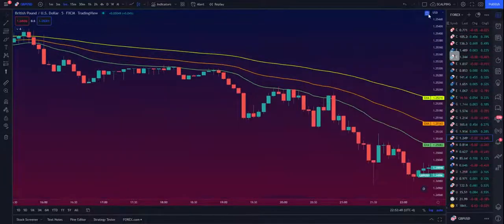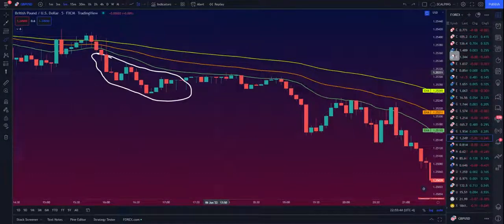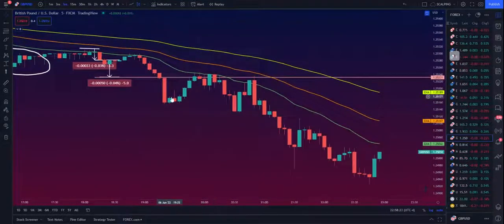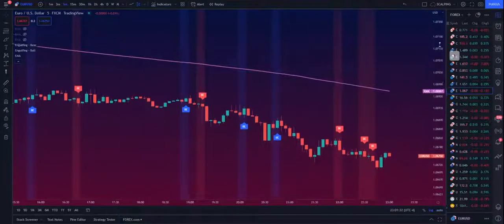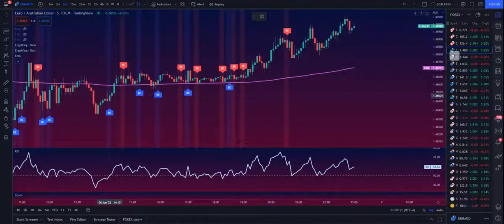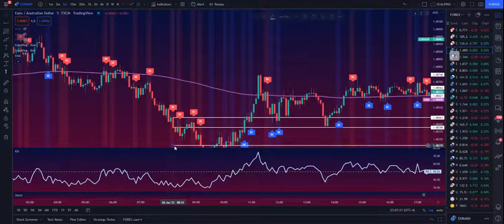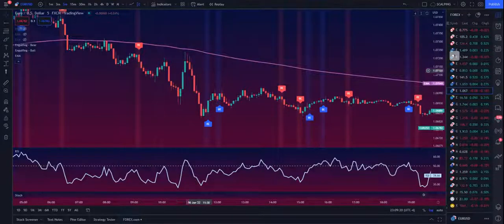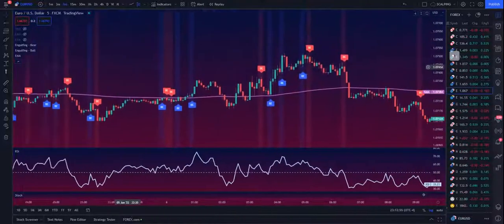HIGH PROBABILITY SCALPING STRATEGIES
When the market has higher than average 'chop', using some scalping techniques can come in handy, in order to make those gains.